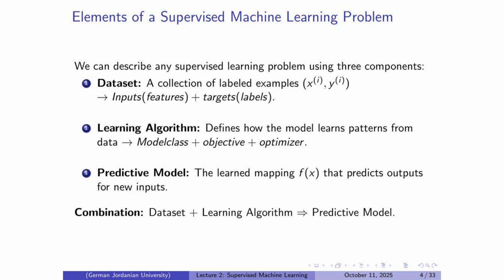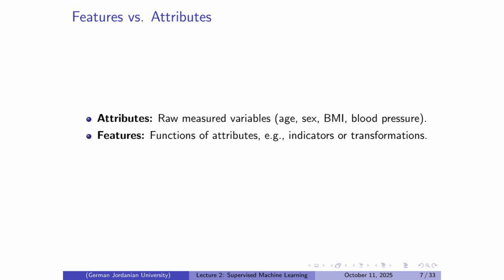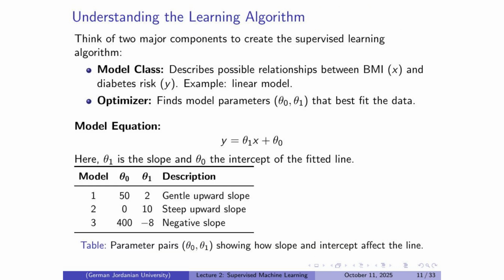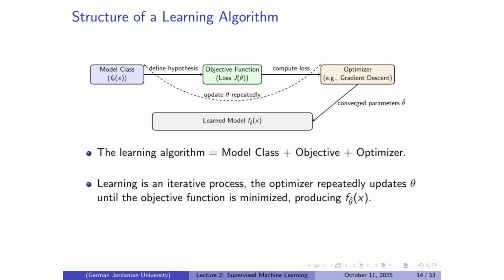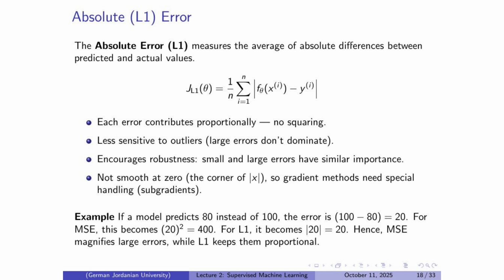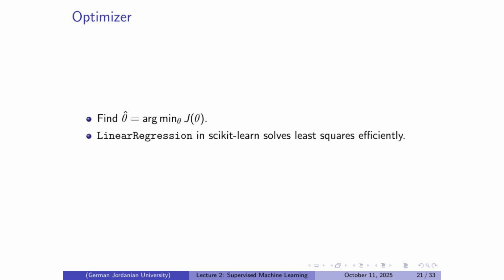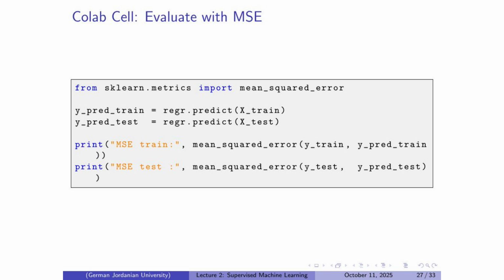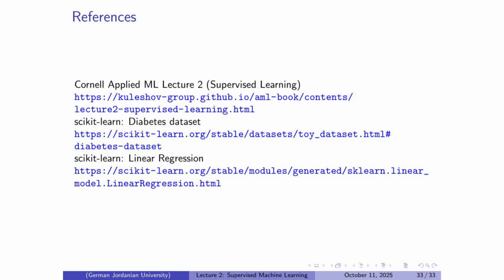lect2 Supervised Machine Learning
In this lecture, Alba introduces the foundations of Supervised Machine Learning — where models learn to predict outcomes from labeled data. We explore how inputs and outputs form datasets, how models make predictions, and how loss functions measure errors. You’ll also see how the Mean Squared Error (MSE) guides optimization, and how simple regression helps us model relationships between variables. The session ends with a hands-on task where students implement regression using two input features to understand multi-dimensional learning.